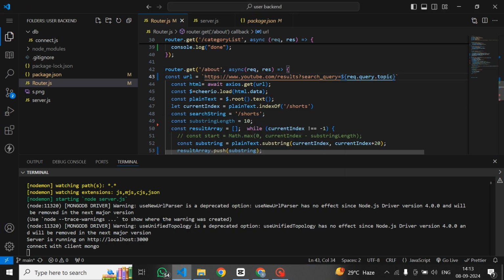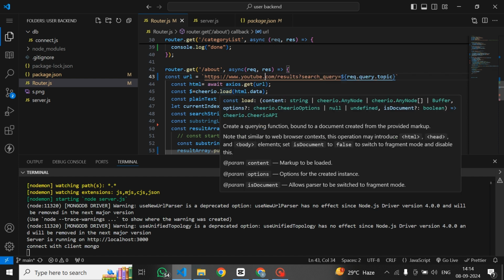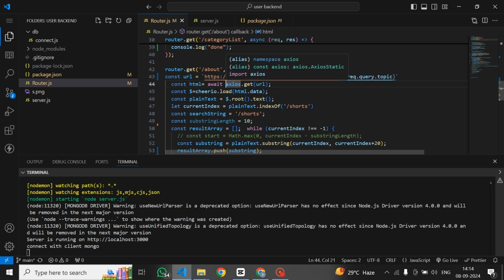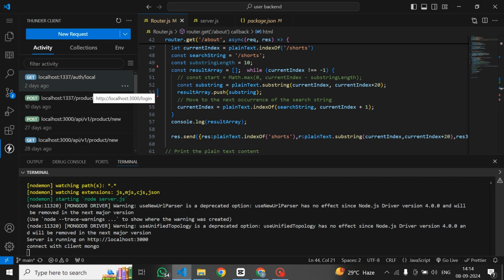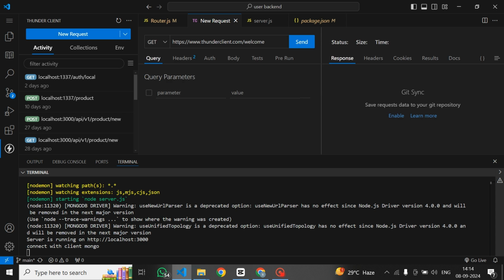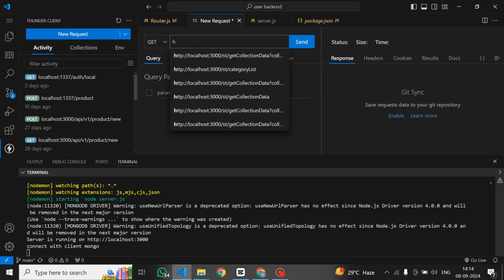Scraping YouTube Shorts with Node.js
In this tutorial, we'll dive into how to scrape YouTube Shorts using Node.js. You'll learn how to gather data such as video titles, views, likes, and comments from YouTube Shorts videos. We'll cover how to set up Node.js, use libraries like Cheerio and Axios for web scraping, and handle dynamic content effectively. By the end of this tutorial, you'll be able to extract and process YouTube Shorts data for analysis or other projects. Ideal for developers looking to harness the power of web scraping with Node.js!